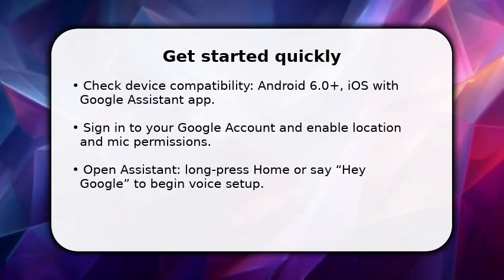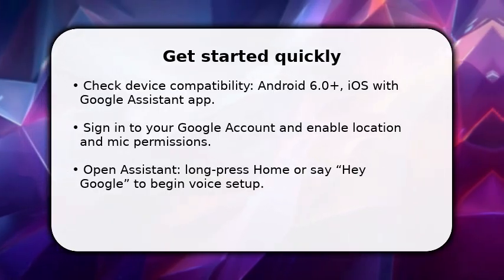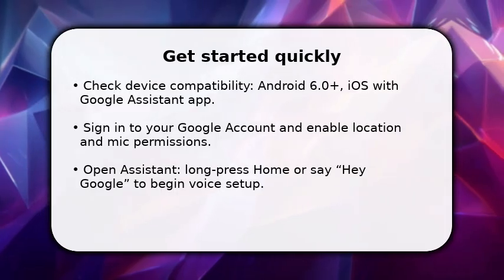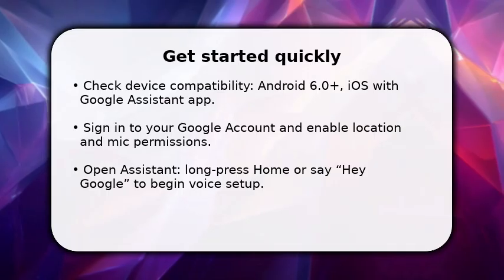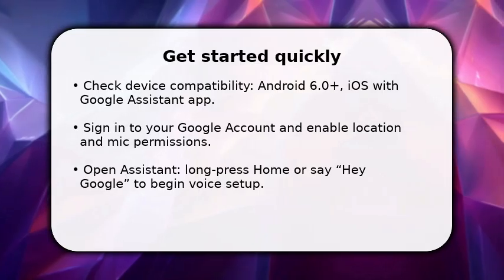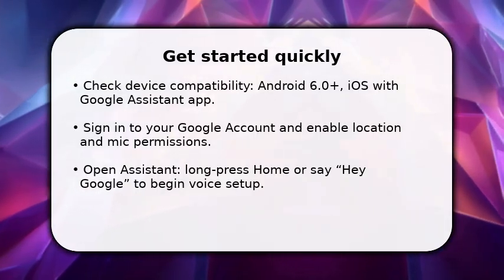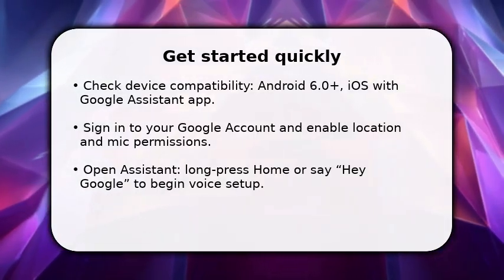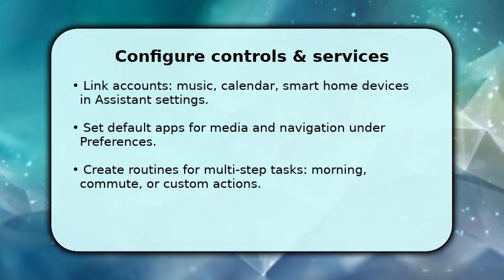How to Use Google Assistant in - Easy Guide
Discover the simplicity of integrating Google Assistant into your daily routine. This video provides a step-bythy guide to activate, set up preferences, and start using voice commands for hands-free assistance on various devices.